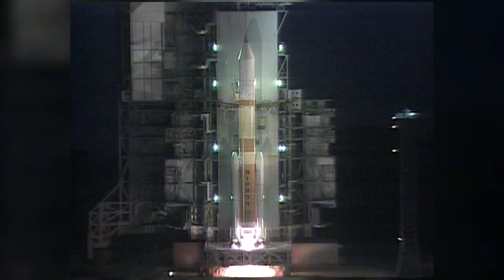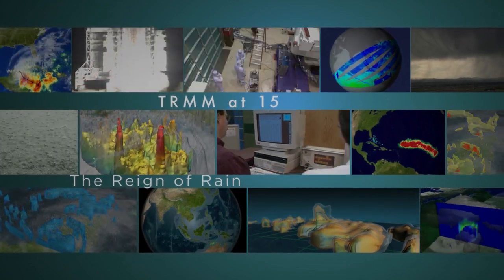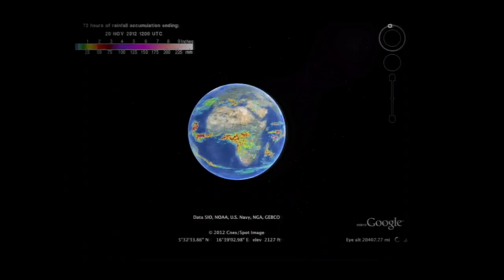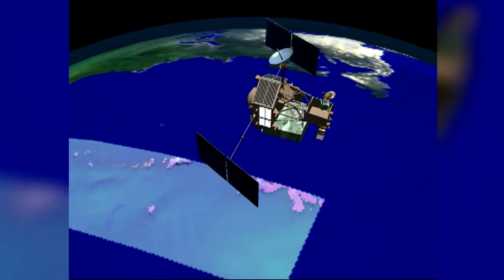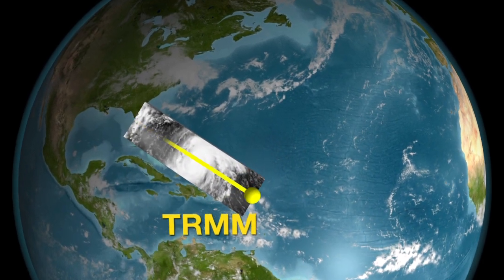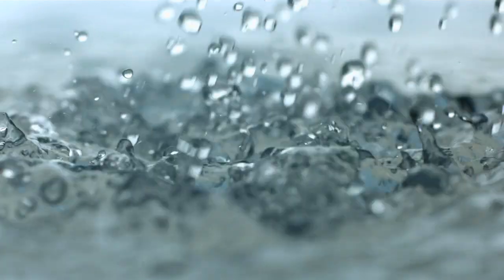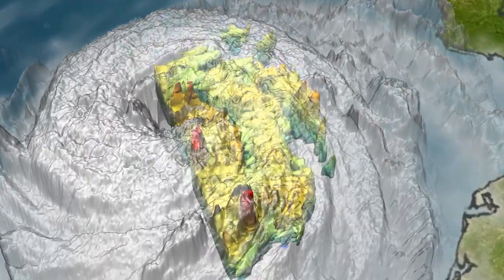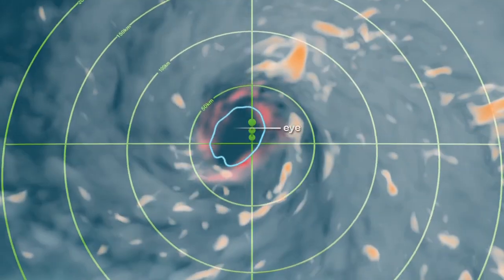NASA | TRMM at 15: The Reign of Rain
TRMM Project Scientist Scott Braun looks back at the legacy of the Tropical Rainfall Measuring Mission and a few of the major scientific milestones the satellite has helped achieve.